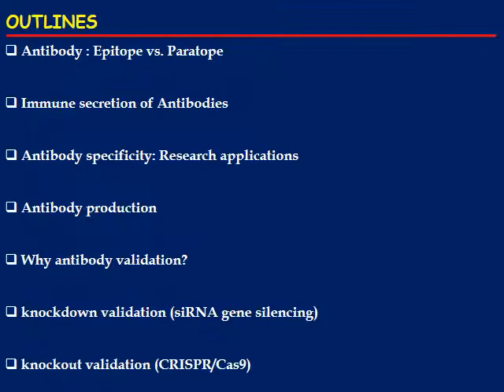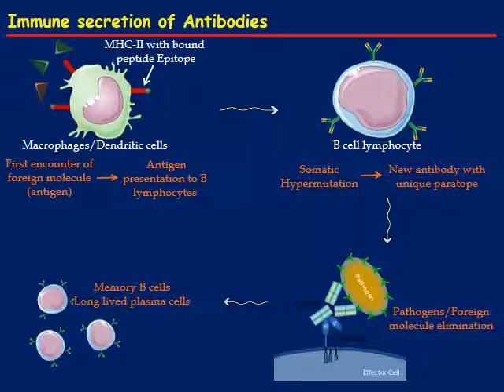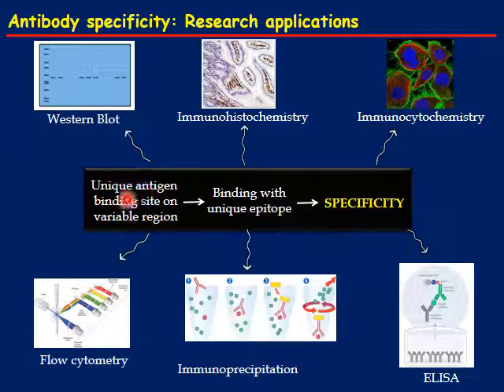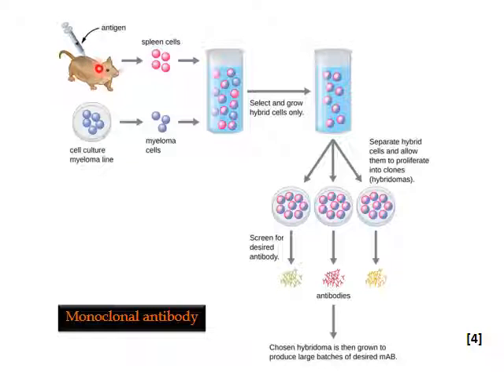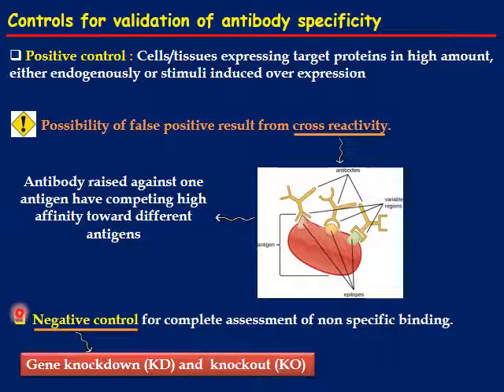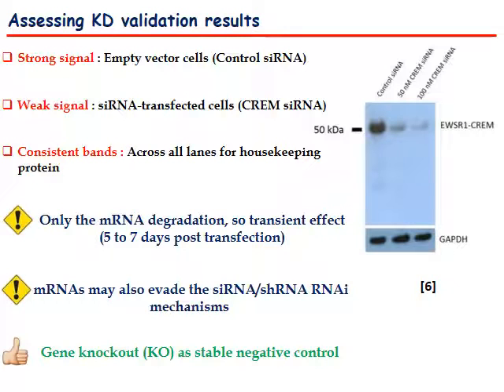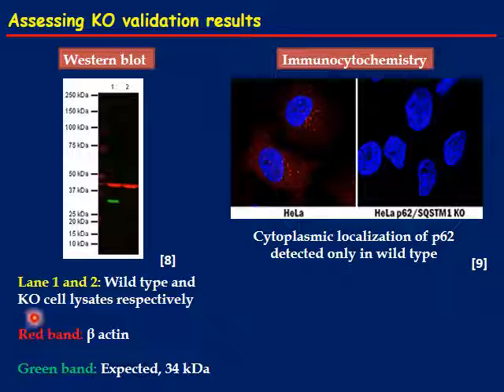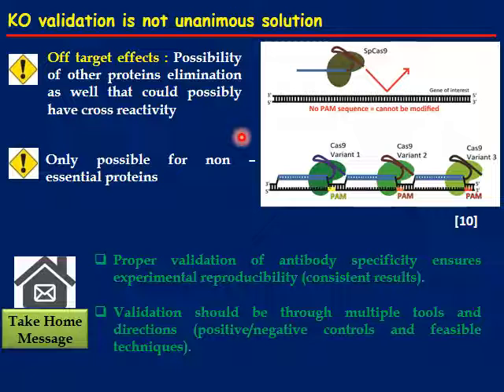knockdown (KD) and knockout (KO) validation of antibody specificity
About the video :
It's my first attempt to make youtube video. The pointer movement is not matching with the narration. I could not fix it now. Sorry about this, and also for the background noise. I will try to work on it. Nevertheless, mistakes are our close friends that give us scope for improvement. So. cheers!

About the channel:
It's my small attempt to explain the life sciences research topic in a simplified way. In a way, it's a challenge to myself. If it is of some help to you, I will be the happiest person in the world.